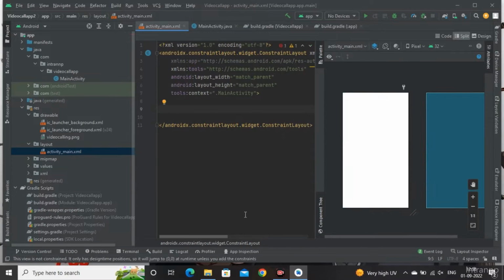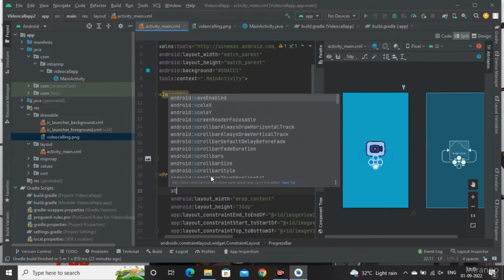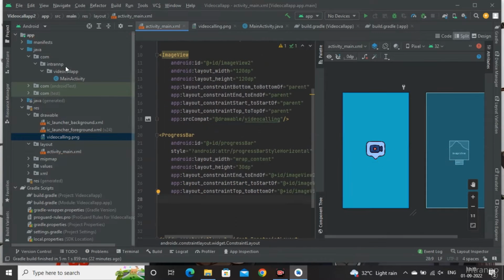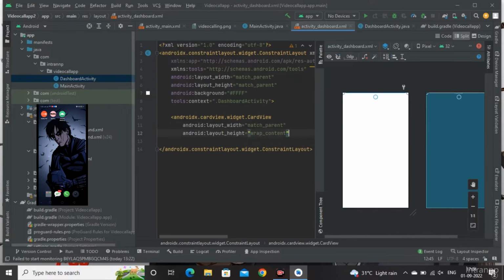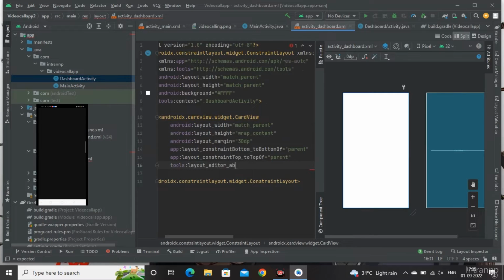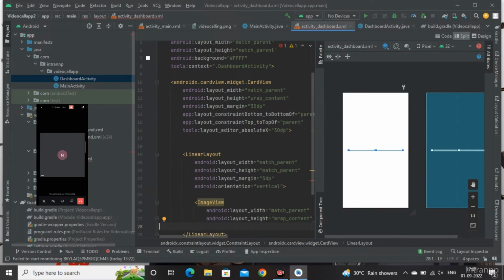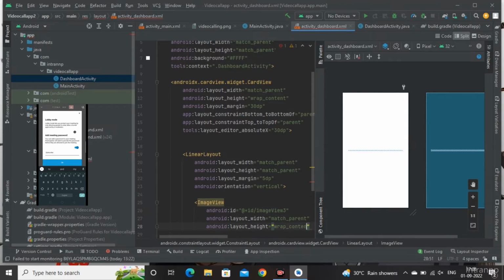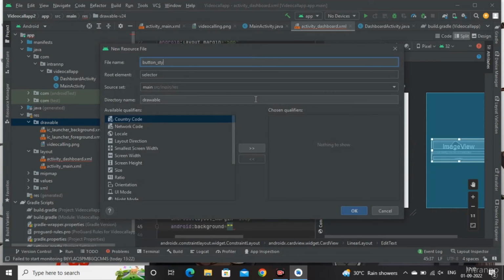Complete Android Video Calling App like Skype,Whatsapp, and Zoom in Hindi/English with Certification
New Courses are coming soon...